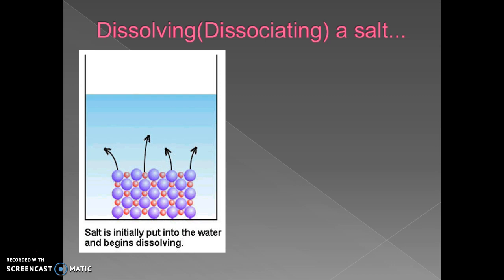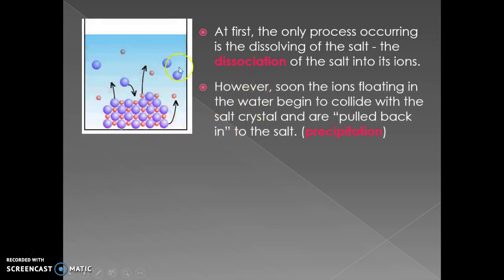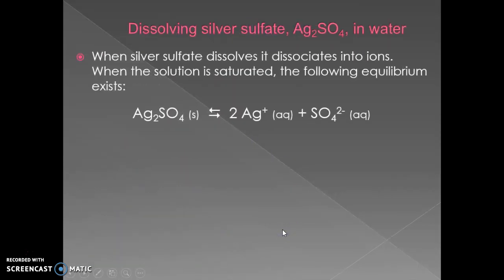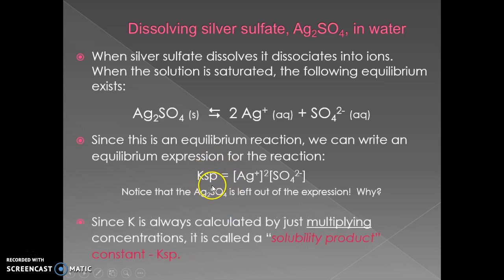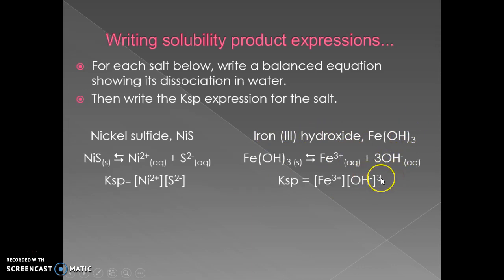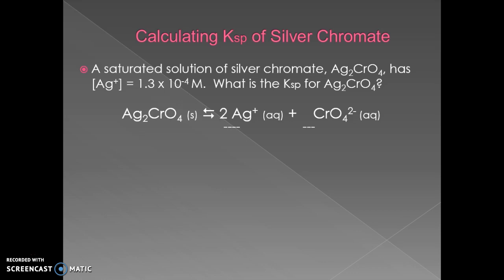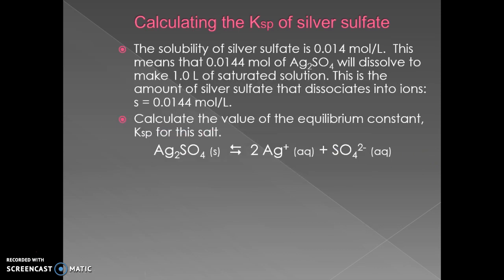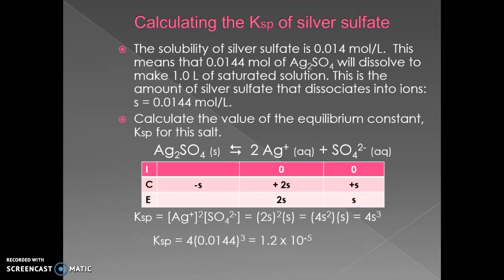AP Ksp Part I